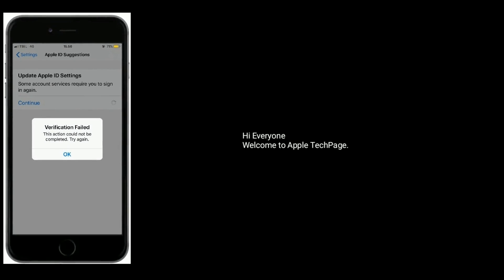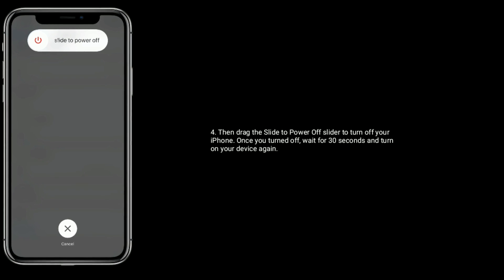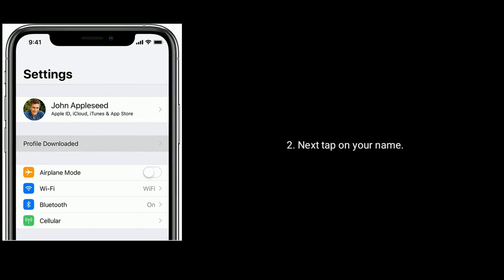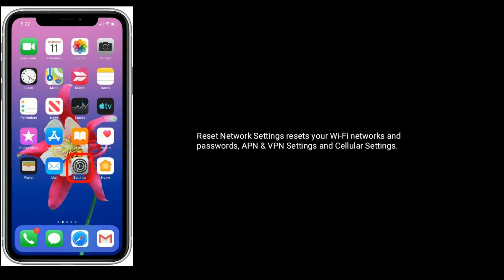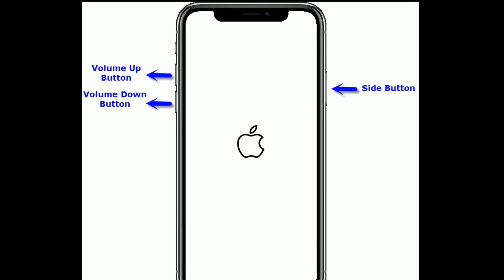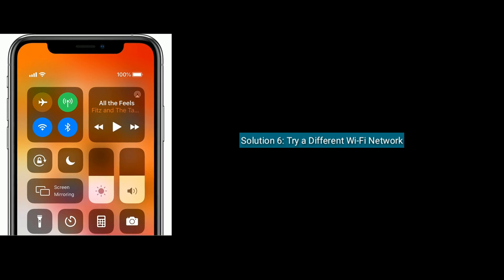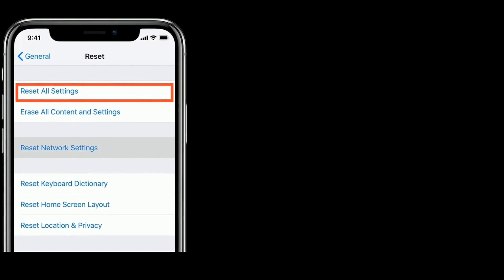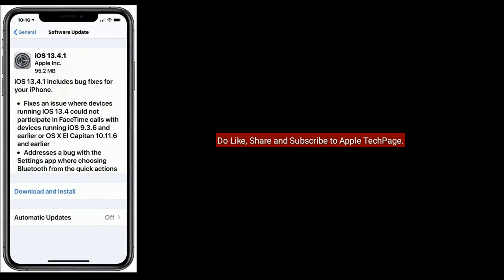Verification Failed This Action Could Not be Completed Try Again error on iPhone & iPad in iOS 14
How to fix verification this action could not be completed on iPhone.